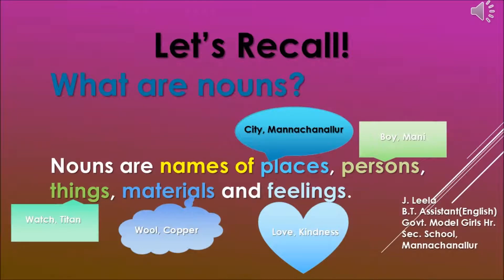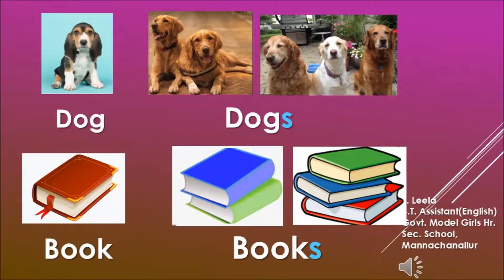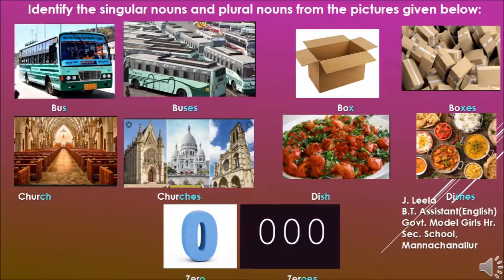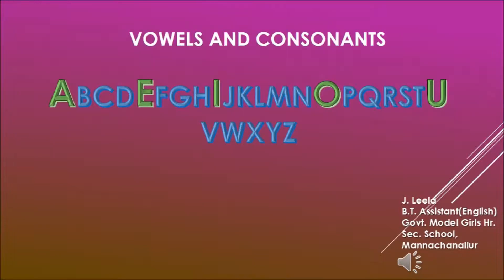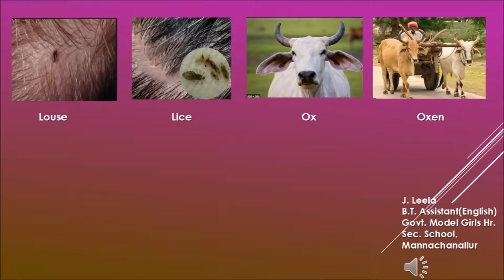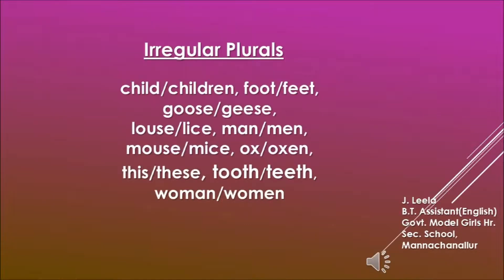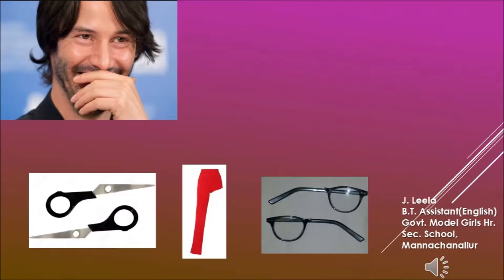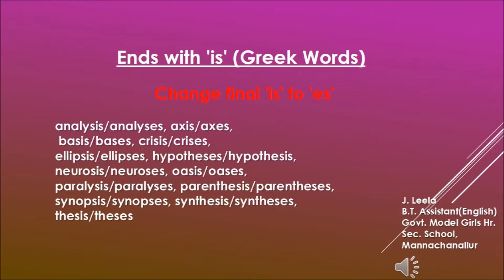English Grammar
Tmt.Leela